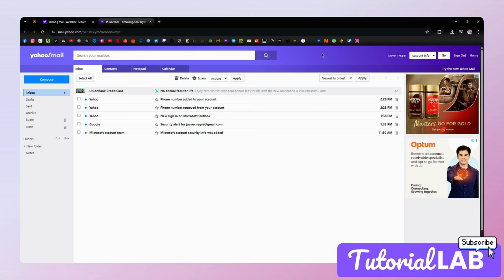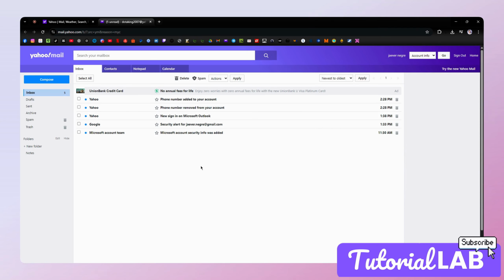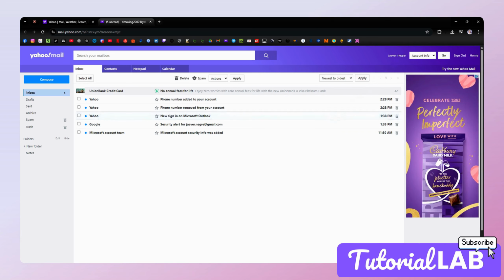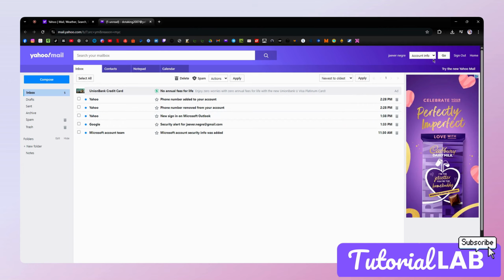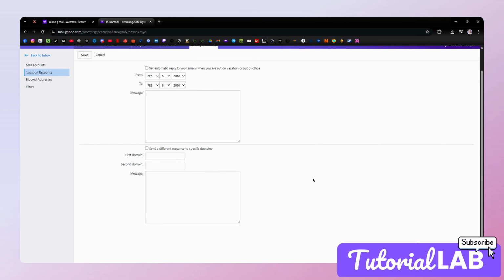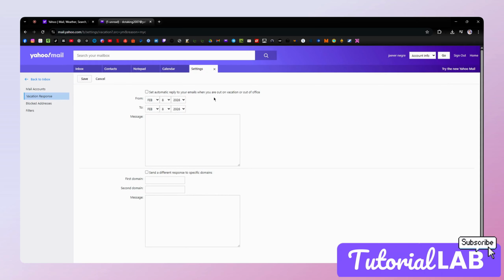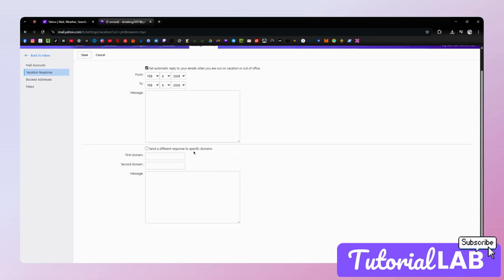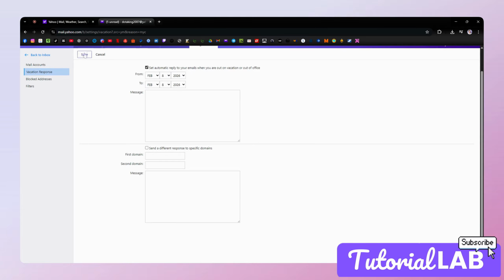How To Set Auto Reply In Yahoo Mail (Step by Step)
How To Set Auto Reply In Yahoo Mail

Hello everyone! In this video, we'll show you how to set up an "auto reply" in Yahoo Mail, also known as a vacation response. This "yahoo mail tutorial" will guide you through creating a custom "auto reply message" so your contacts receive an automatic "email auto reply" while you're away. Learn "how to set up auto reply in yahoo mail" easily.